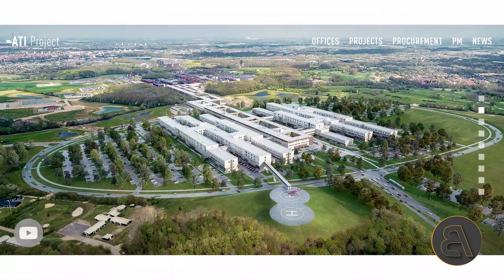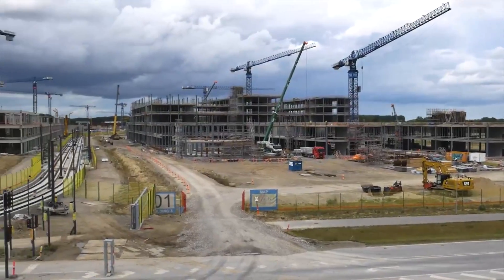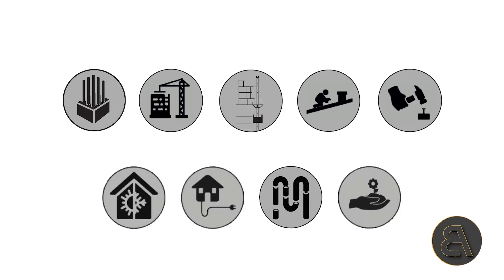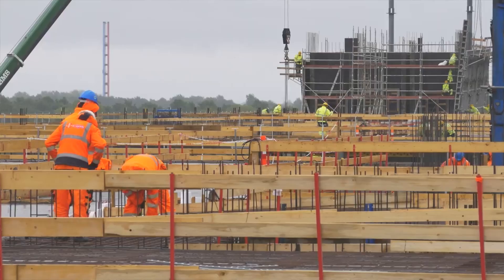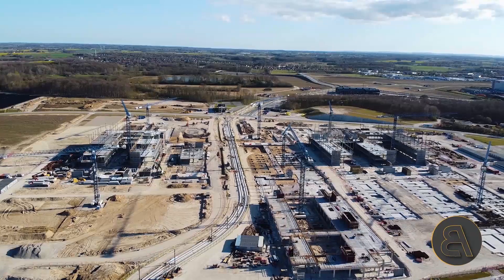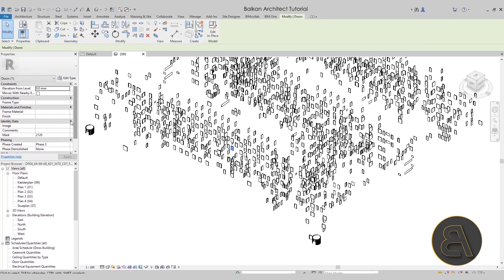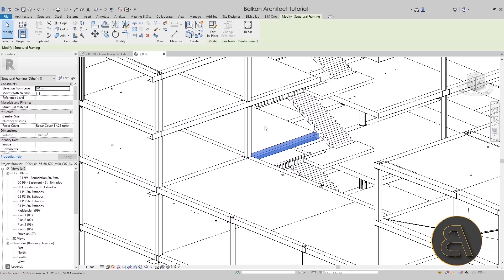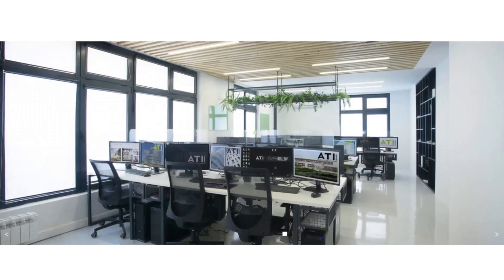What does Working in Revit for a large company looks like - with ATI Project